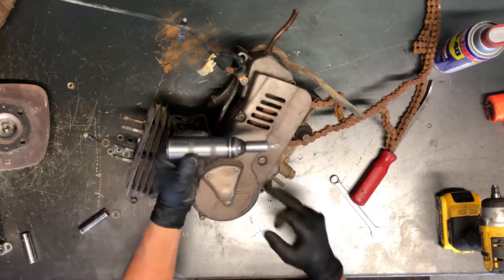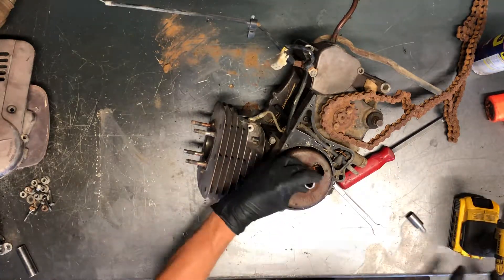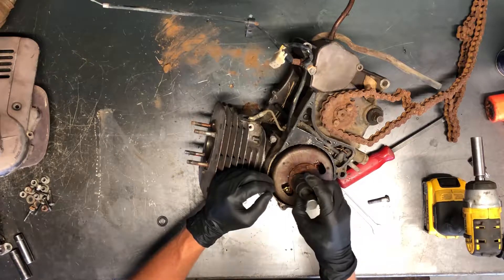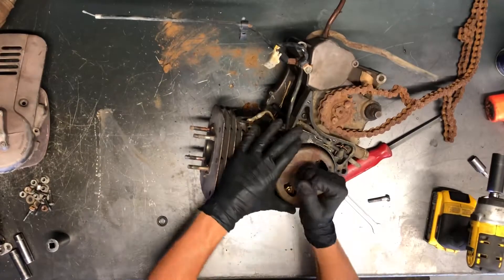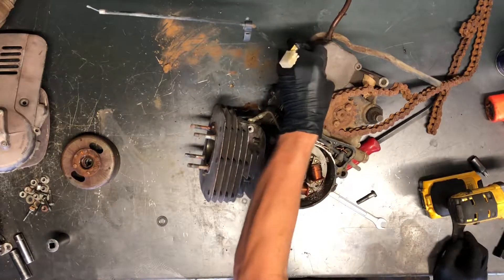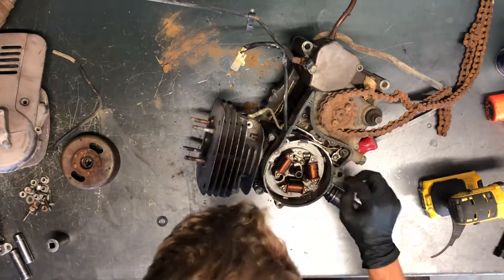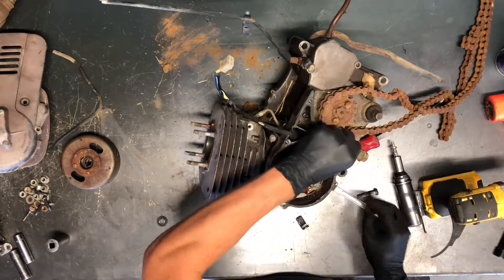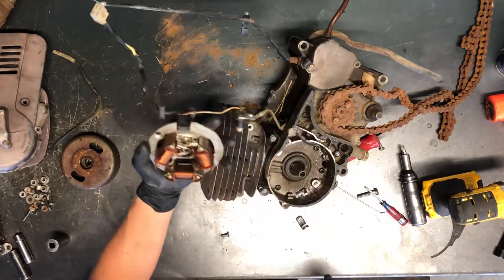Honda MT125 MT 125 Elsinore - Stator Charging Magneto System Issue Broke Flywheel Pull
In This video we are explaining and removing stator/flywheel on a vintage Honda MT125 Motor.

We Disassemble: Clutch Head Cover Cylinder Piston Stator Points Rotor Magneto Generator Alternator Coil Camshaft Cam Chain Tensioner Rocker Electrical Cases Bottom End Case Set Transmission Shift Drum Fork Gear Shaft Flywheel Starter Idler Clutches Bearings U Joint Yoke Driveshaft Shaft Float Main Jet Bowl Slide Needle Seat Intake Assembly